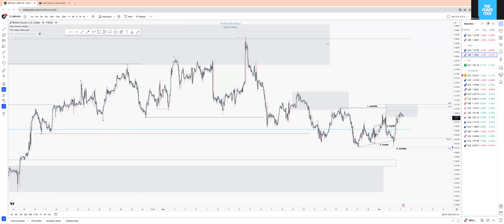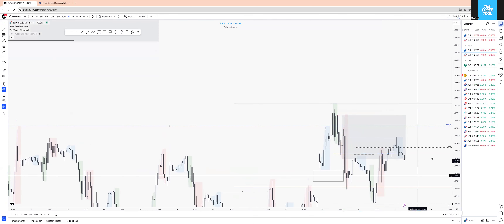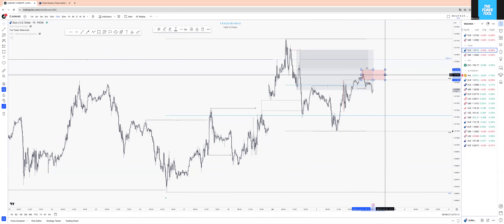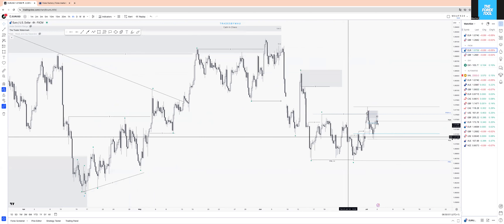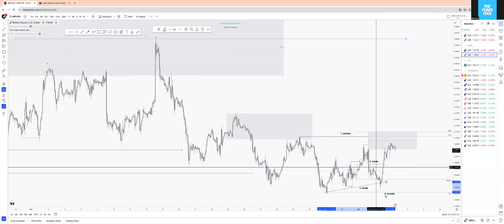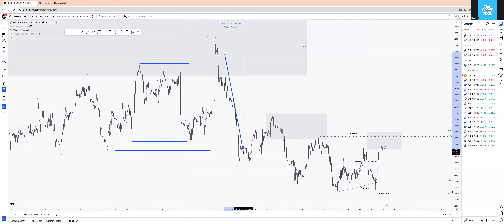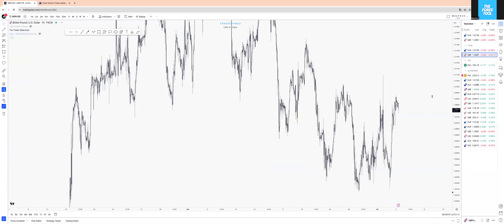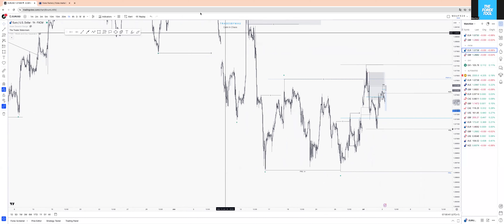Pre-Market #143 EURUSD + GBPUSD 3-7-24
Welcome back to the daily forex pre market chart analysis! In today’s video, we’ll be focusing on the EURUSD and GBPUSD. It's a quick top-down analysis where I indicate my areas of interest for the day ahead.

So far price is following the exact path of our weekly forecast. HTF inducement by breaking bullish, just to take Liquidity and continue bearish.
I pointed out 2 possible trade entries on euro dollar.